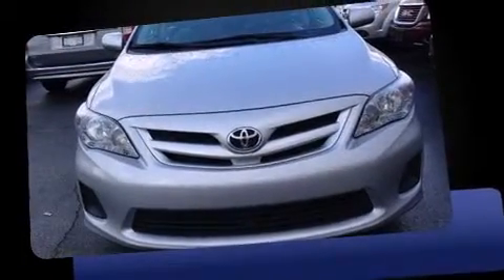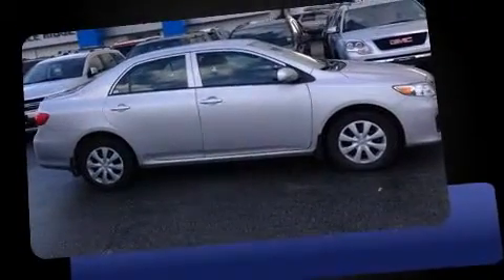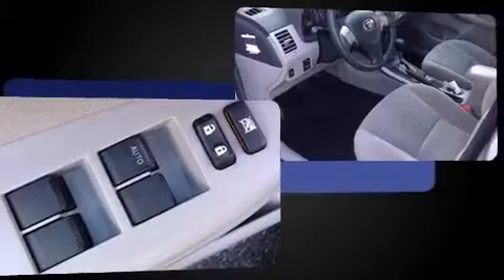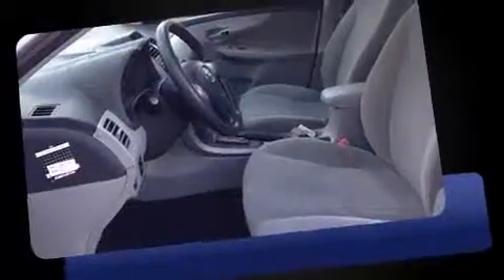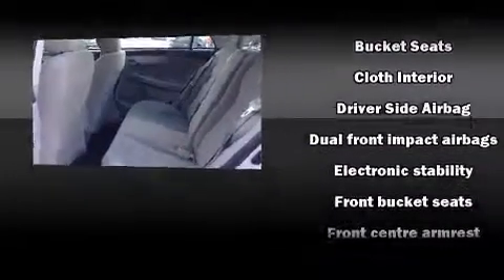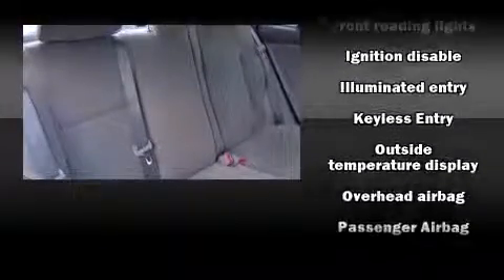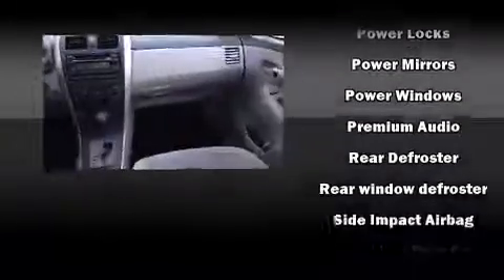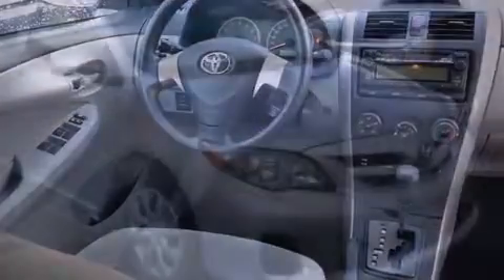2012 Toyota Corolla FWD Auto w/ Heated Seats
2595 Barnett Highway.

Introducing the 2012 Toyota Corolla. This 4 door, 5 passenger sedan just recently passed the 50,000 kilometer mark! It features an automatic transmission, front-wheel drive, and a 1.8 liter 4 cylinder engine. Top features include front bucket seats, a tachometer, heated seats, air conditioning, tilt and telescoping steering wheel, heated door mirrors, remote keyless entry, and power windows. Audio features include a CD player with MP3 capability, and 4 speakers, providing excellent sound throughout the cabin. Toyota ensures the safety and security of its passengers with equipment such as: head curtain airbags, front SIDE impact airbags, traction control, anti-whiplash front head restraints, ignition disabling, and ABS brakes. Brake assist technology provides extra pressure when applying the brakes. Our aim is to provide our customers with the best prices and service at all times. Please don't hesitate to give us a call.